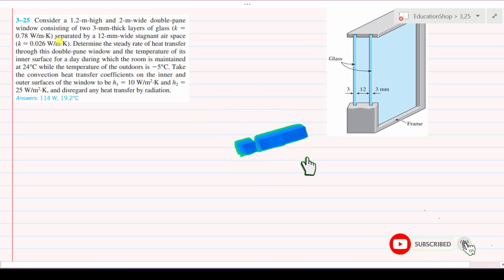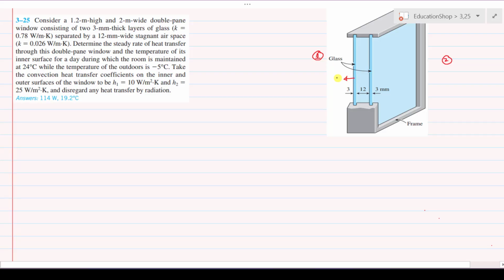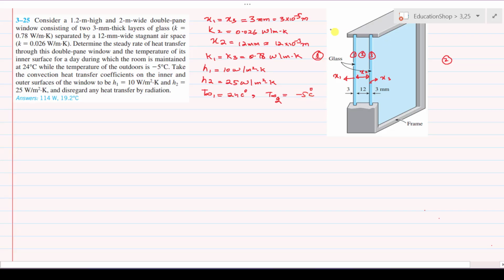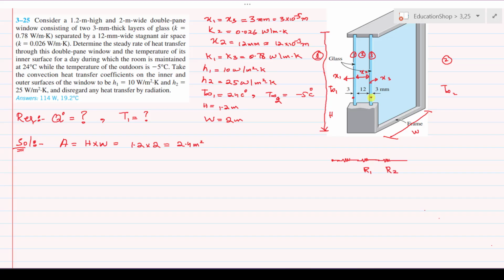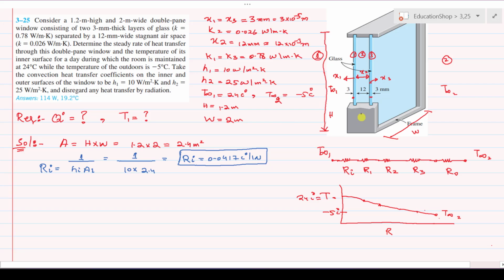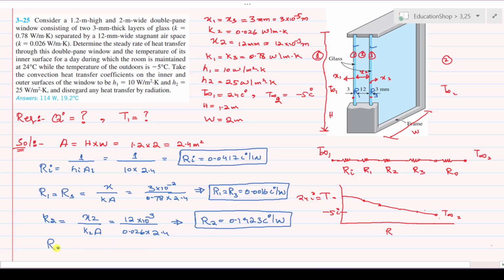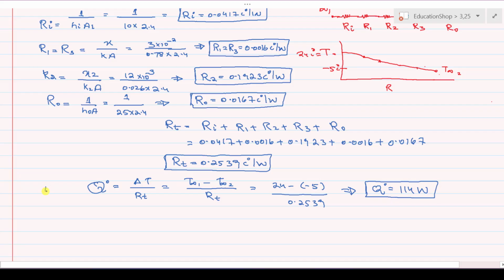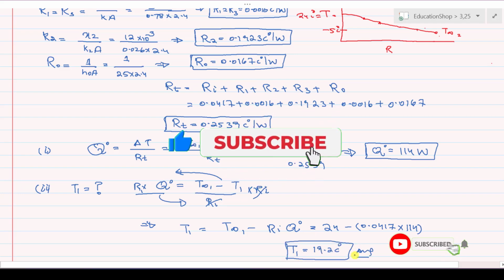Double-Pane Window Heat Transfer Problem (Conduction + Convection) | Solved Example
In this video, we solve a numerical heat transfer problem involving a double-pane window, a very important application of conduction and convection heat transfer in buildings.
Problem 3.25 Consider a 1.2-m-high and 2-m-wide double-pane window consisting of two 3-nun-thick layers of glass (k = 0.78 W/m•IC) separated by a 12-mm-wide stagnant air space (k = 0.026 W/m•K). Determine the steady rate of heat transfer through this double-pane window and the temperature of its inner surface for a day during which the room is maintained at 24°C while the temperature of the outdoors is —5°C. Take the convection heat transfer coefficients on the inner and outer surfaces of the window to be hi = 10 W/m2•K and h2 = 25 W/m2•1C, and disregard any heat transfer by radiation.
The problem considers a 1.2 m × 2 m window made of two glass layers separated by a stagnant air gap. Using the thermal resistance network method, we calculate:

✔️ The steady-state rate of heat transfer through the window
✔️ The inner surface temperature of the glass
✔️ The effect of convection on both indoor and outdoor sides
✔️ The role of air gap insulation in reducing heat loss